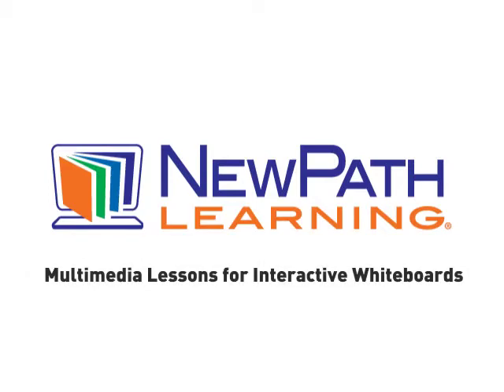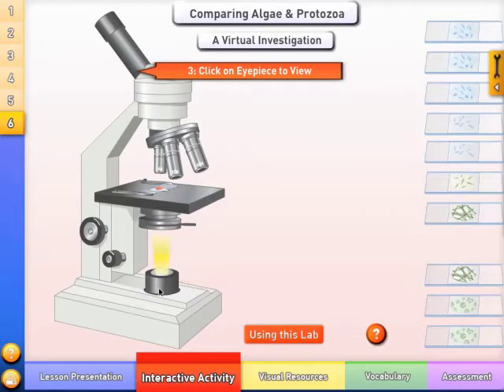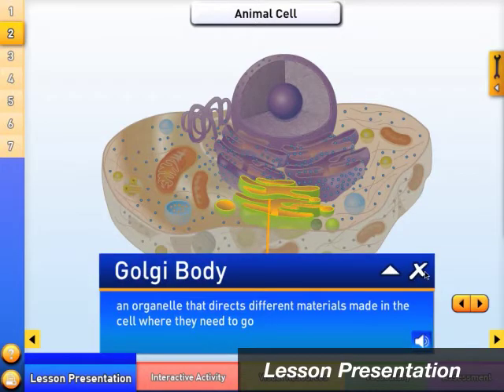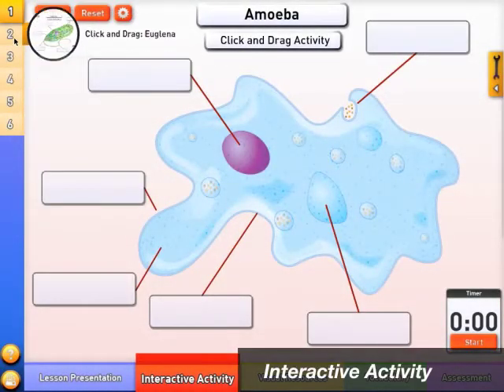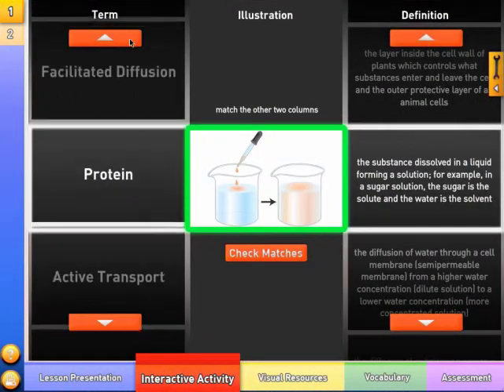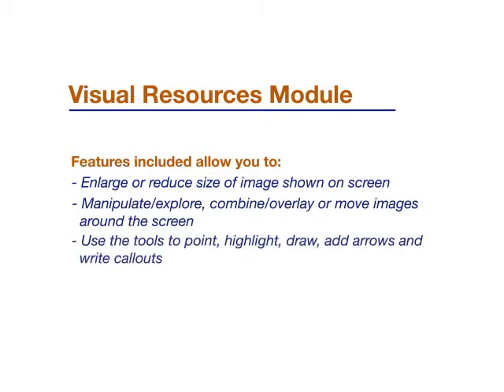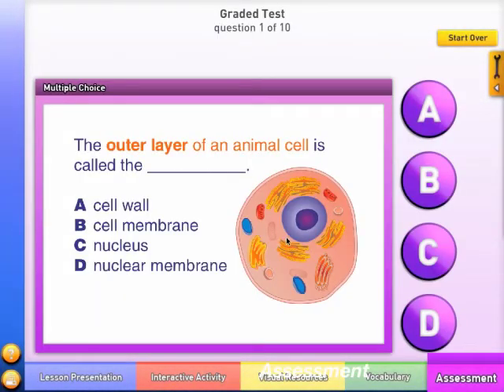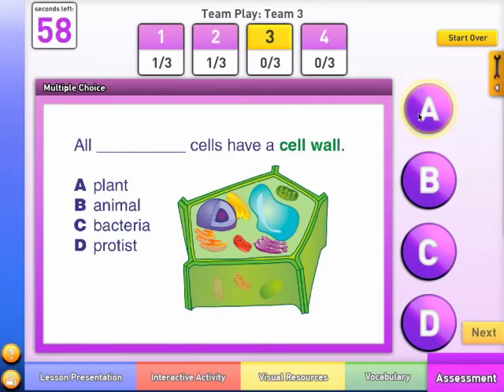Multimedia Lessons for Interactive Whiteboards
The perfect complement to any science curriculum

Each multimedia lesson contains a comprehensive array of tutorials, resources and activities ideal for multisensory learning and interaction between the teacher and students on Interactive Whiteboards! These multimedia lessons are also ideal for individual student instruction on any computer.

A virtual lab investigation included with each title, allows students to experiment, perform simulations and draw conclusions. A custom Tool Bar allows users to draw, write, add arrows and text blocks to customize the lesson and add additional details to any screen.

Each lesson consists of 5 modules and comes with an inquiry-based Student Activity Guide.